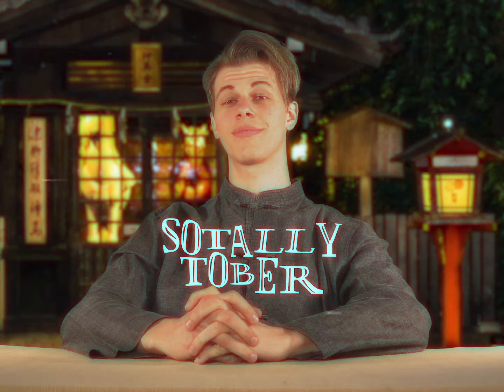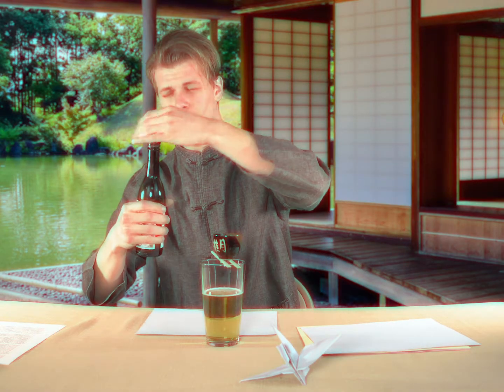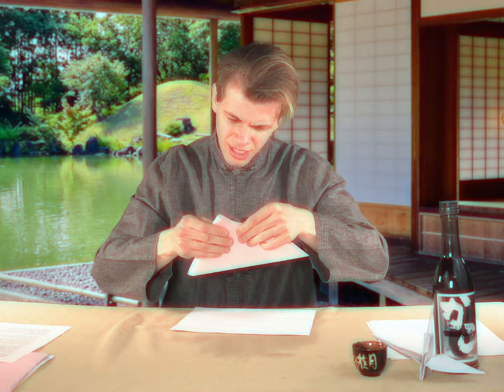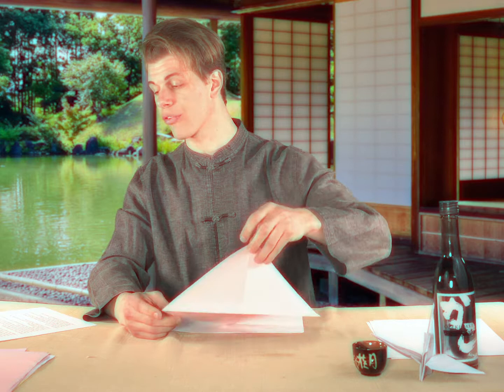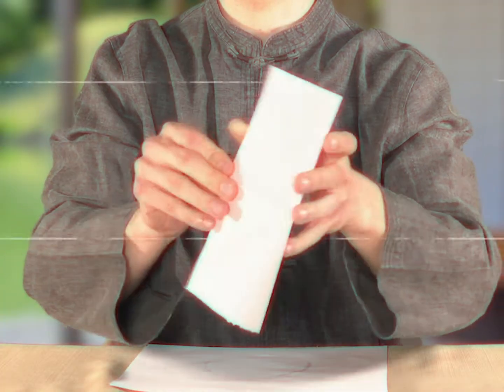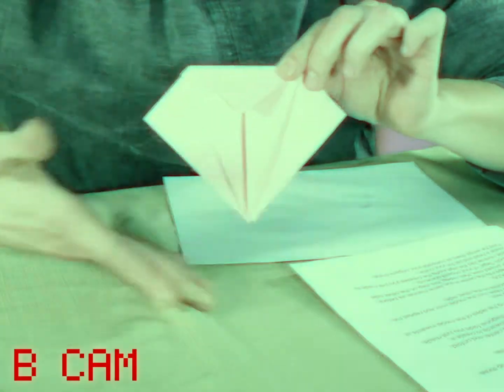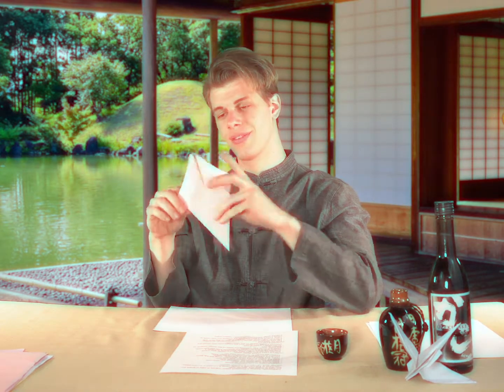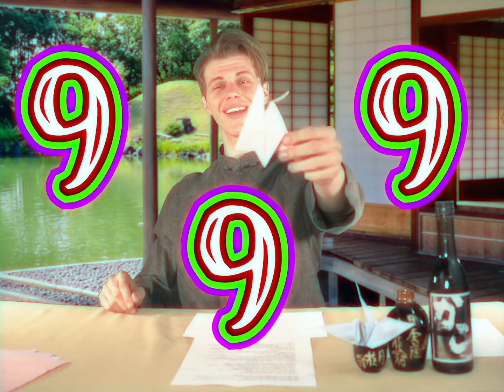Sotally Tober: Origami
Sotally Tober follows Dak as he smokes and drinks his way through a seemingly simple task.

This episode Dak is doing origami! What could possibly go wrong, it's just folding paper? Dak is here to find out!

Check us out on Instagram: @saladbrainproductions